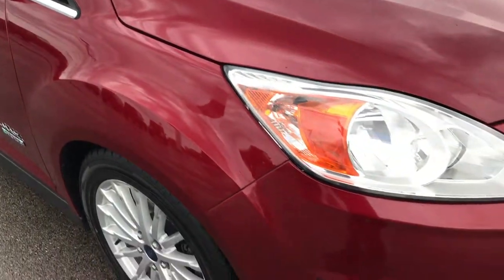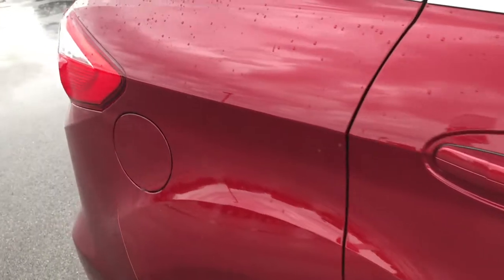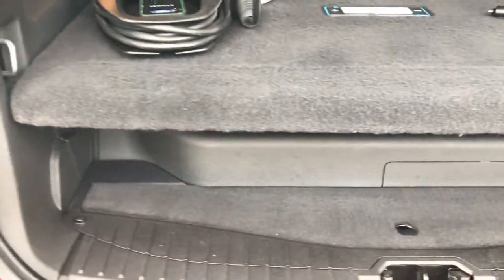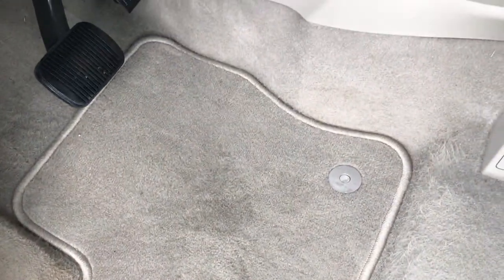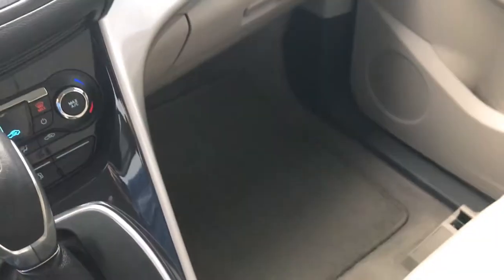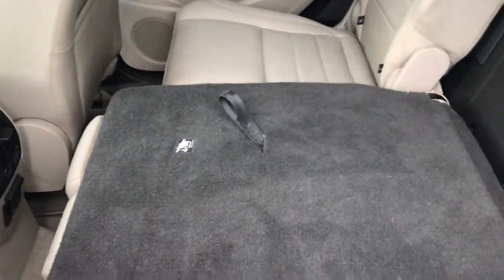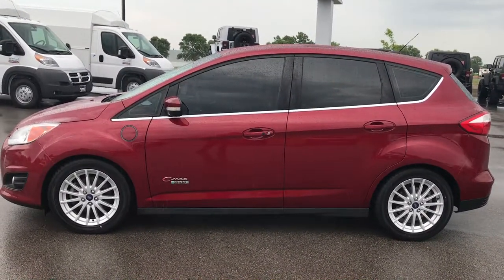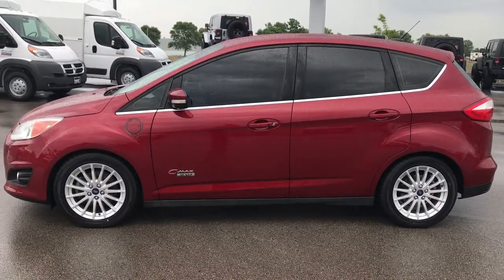2013 FORD CMAX HYBRID C-MAX ENERGI RUBY RED METALLIC WALKAROUND SOLD! 7J428A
STOCK: 7J428A
PRICE: $13,999
MILES: 56,812
MAKE: FORD
MODEL: CMAX HYBRID ENERGI
VIN: 1FADP5CU2DL537665

1 Owner! Clean Title History! 2.0 Liter DOHC I4 Atkinson Engine with an Electric Motor Hybrid Technology, 188 Horsepower, SEL Energi Package with Plug-in Capability, Continuously Variable-Speed Automatic Transmission with Center Console Shifter, Automatic Transmission Center Console Shifter, Front Wheel Drive FWD, Factory GPS Navigation System, Power Driver's Seat, Dual Heated Seats, Non Smoker, Gray Leather Seats, Bucket Seats, Heated Power Mirrors with Built-In Directonal Signals and Blind Spot Mirrors, Advancetrac with Electronic Stability Traction Contol, Mich Energy Saver P225/50 R17 Tires, Factory Alloy Rims Premium Wheels, Four Wheel Disc Brakes, Fog Lights, Reverse Sensors, Easy Fuel Capless Fuel Fill, AM / FM Radio Tuner, Sirius/XM Satellite Radio Capabilities Sirius / XM, CD Player, MyFord Touch System, Microsoft SYNC System with Bluetooth, Hands-Free Audio System Blue Tooth, SD Card Slot, USB Jack Portable Audio Connection, Keyless Entry with Factory Remote Start, Push Button Start, Manual Raise Rear Gate, Rear Window Defroster, Driver and Passenger Front Air Bags, HondaVAC In-Van Vacuum Cleaner, L.A.T.C.H. Child Safety System, Side Curtain Air Bags SRS Safety Restraint System, 2nd Row Power Windows, Multi-Function Steering Wheel Controls, Homelink System with Three Programmable Buttons for Garage Doors, Lighting Systems & Security Systems, Compass, Outside Temperature Display and Mileage Display, Dual Multi-Zone Climate Control , Fold Down Rear Seats, Factory Floormats, Air Conditioning AC, Cruise Control, Power Locks, Power Windows, Automatic Headlights Autolamp, Tilt/Telescope Steering Wheel, 110V / 150W Auxiliary Power Outlet, 5 Year / 60,000 Mile Remaining Powertrain Factory Warranty, Whichever comes first, Red Ruby Metallic Maroon, One Owner! Clean autocheck! Very very clean inside and out! This car is like new all the way around! WOW! Make your move before this super clean hybrid is gone!

STOCK: 7J428A
PRICE: $13,999
MILES: 56,812
MAKE: FORD